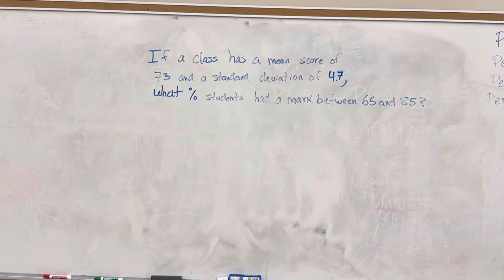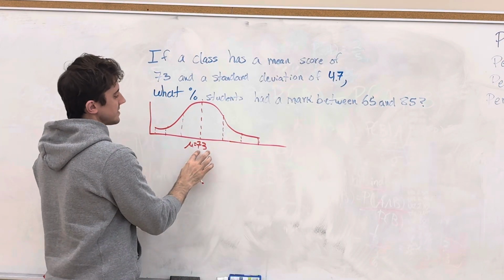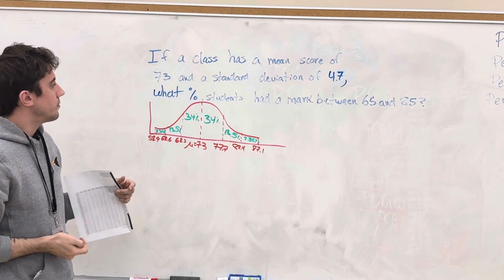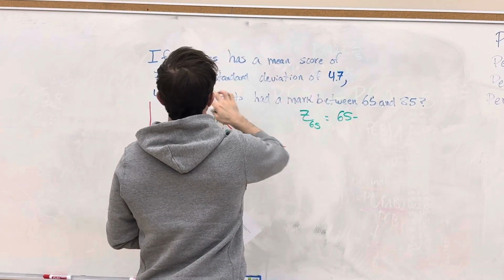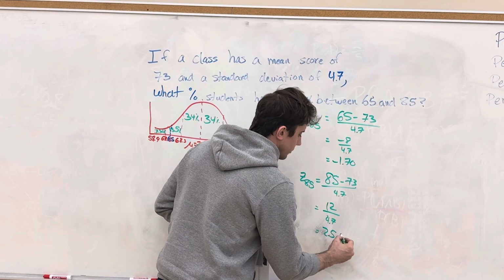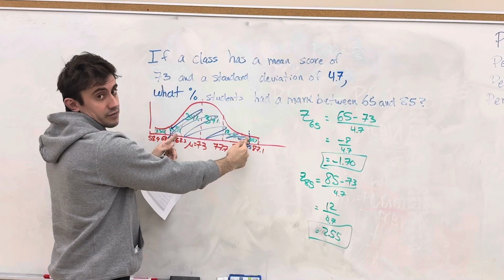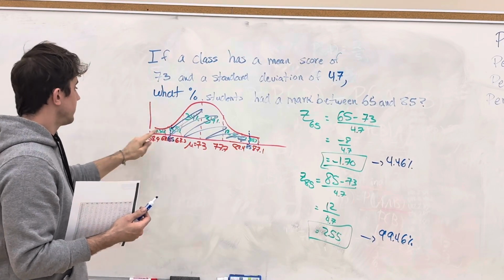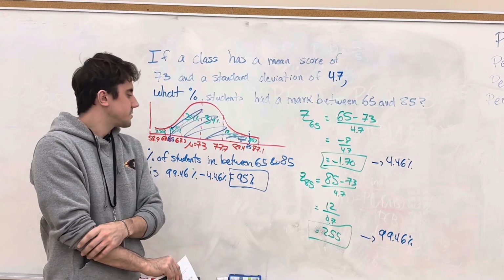Math 11/IB 11 - another Z-score example